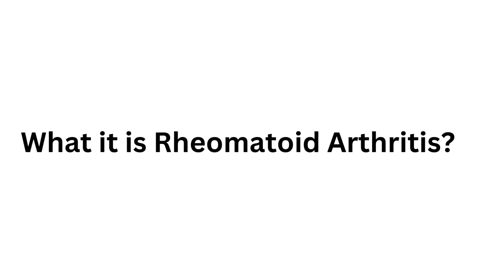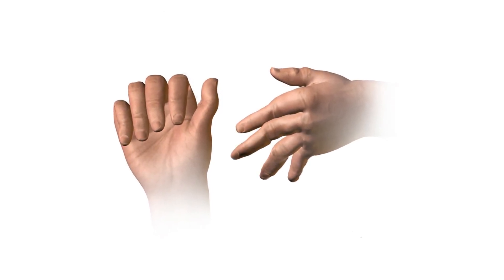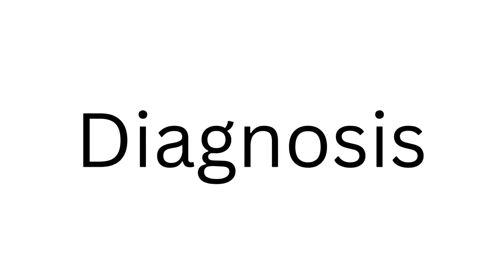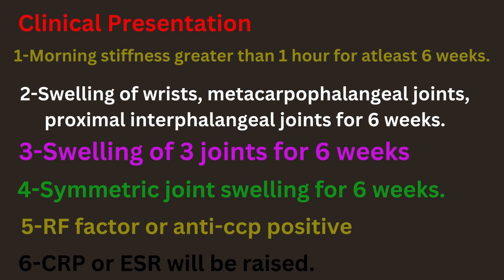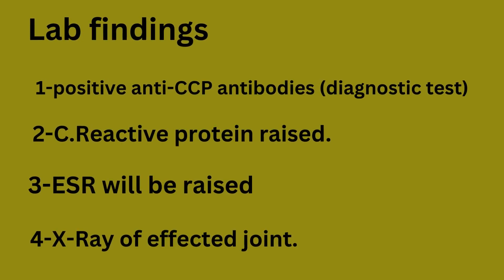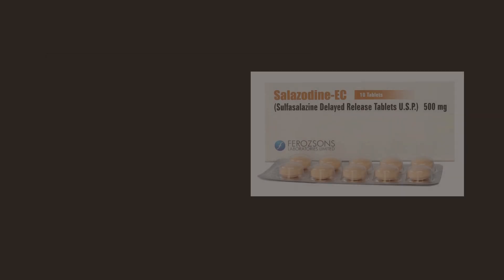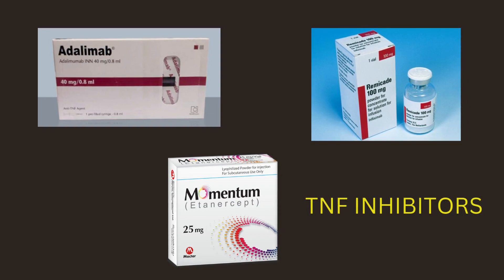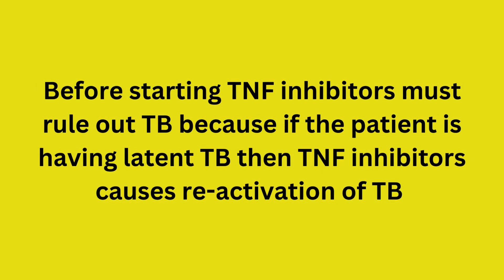Rheumatoid arthritis - causes, symptoms, diagnosis, treatment| Treatment of Rheumatoid arthritis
Watch this: What is a Migraine headache?| Migraine| Treatment of Migraine| What is Migraine| Causes of Migraine
Watch this:What causes dandruff and how to get rid of it? |How to treat dandruff?|Dandruff| Treatment of dandruff
Watch this: Hiccups| causes of Hiccups | Why do we hiccup?|How to stop hiccups?| Treatment of hiccups